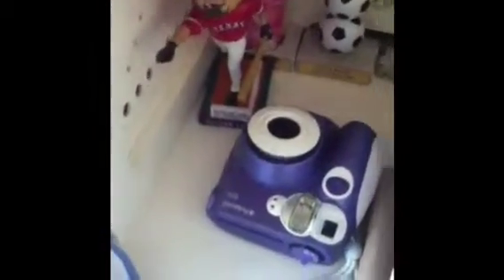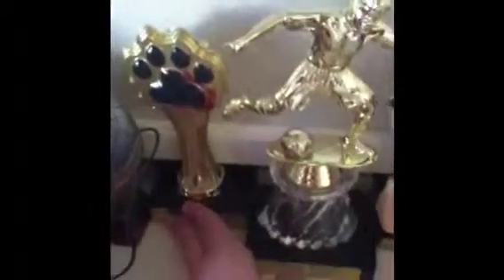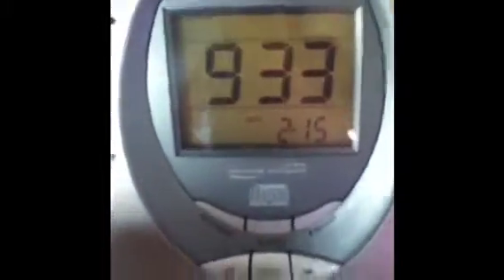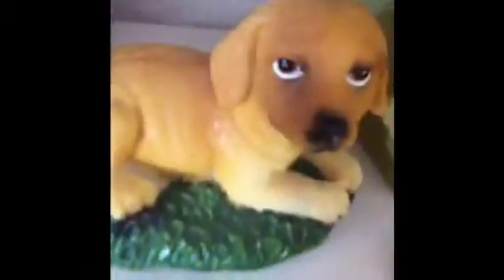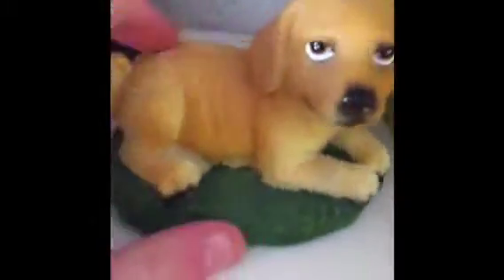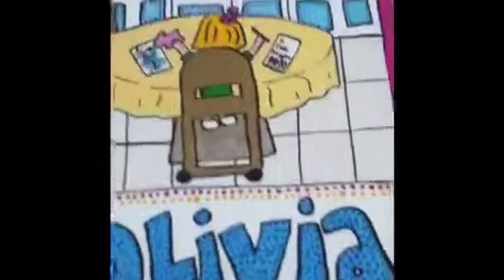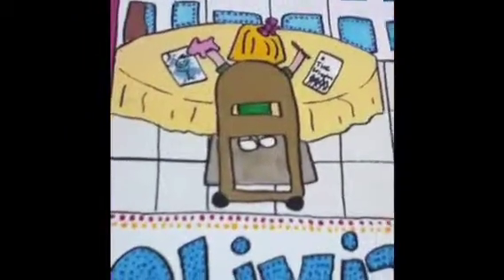Shelf Tour!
Hello peeps! Welcome to my shelf tour! This video is kinda long, but I wanted you guys to get a little look at part of my room! I hope you guys enjoy!

BYEEEEEEEE!!